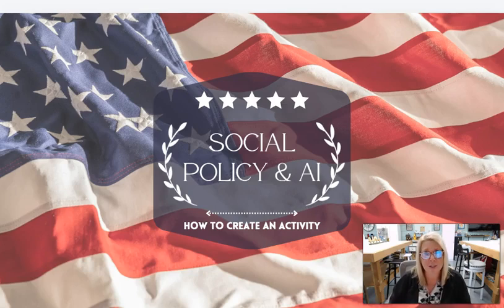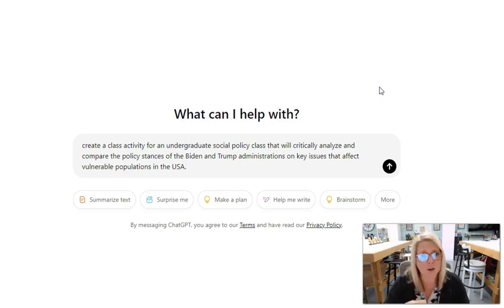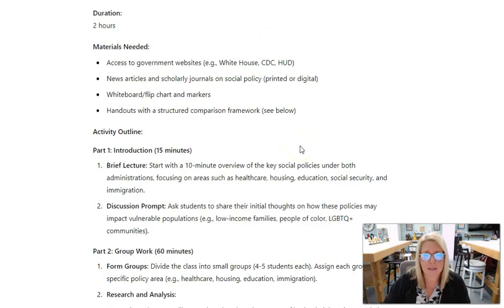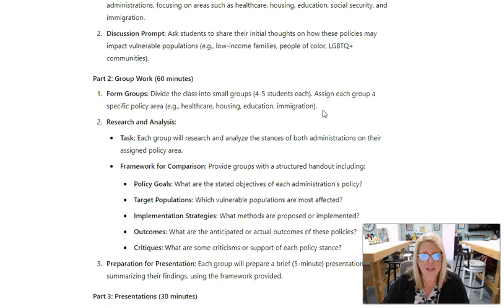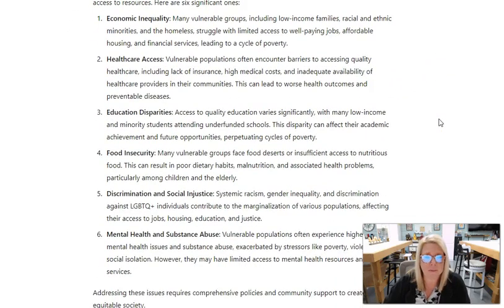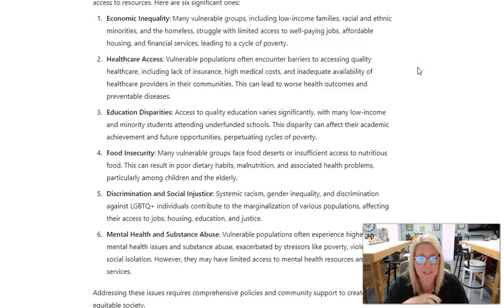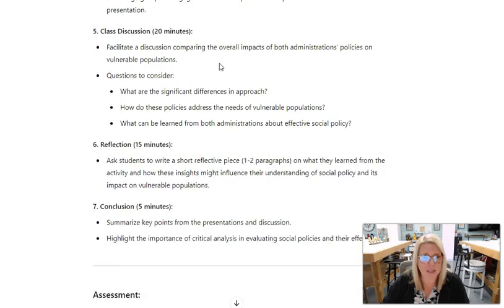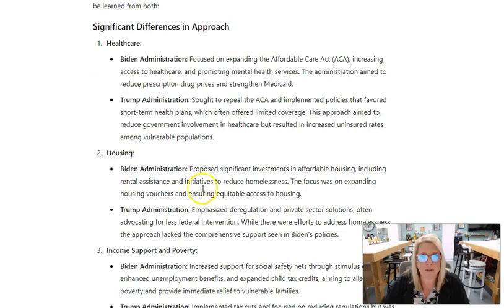Group Activities and AI